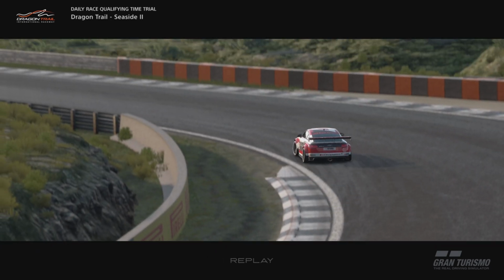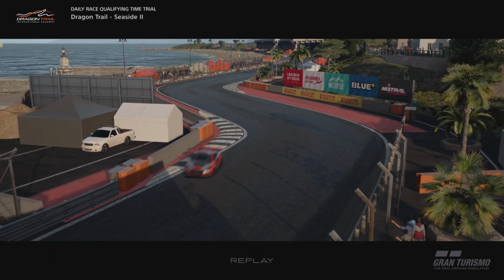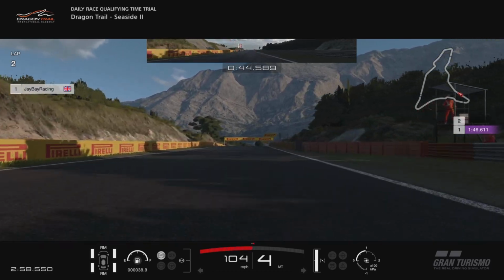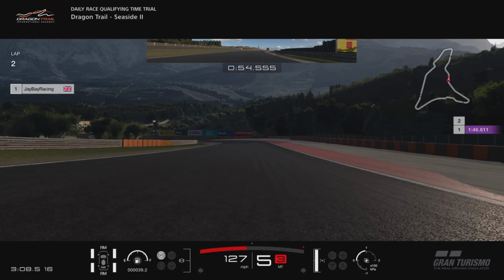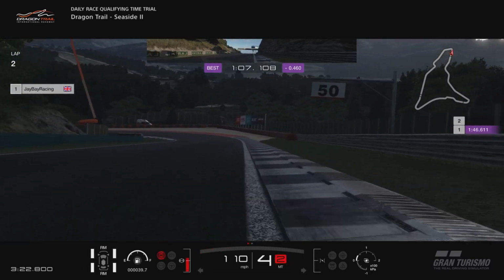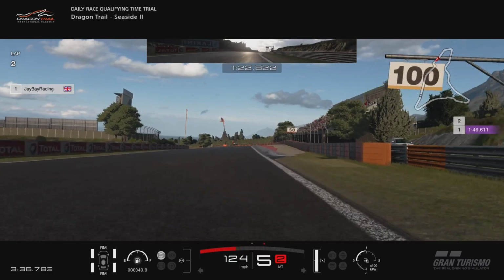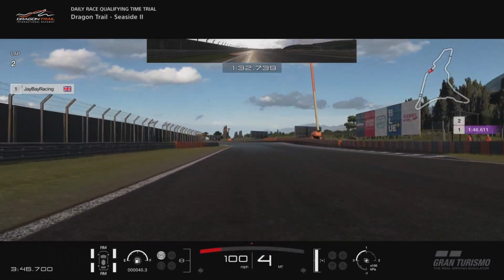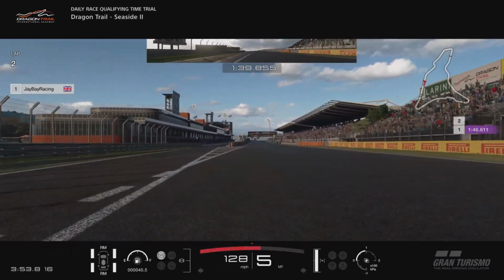GT Sport Get Quick At Dragon Trail Seaside - Daily Race B Track Guide!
Welcome to the second of a weekly series of GT Sport track guides for Daily Race B and Daily Race C courtesy of Kireth Esports track guide specialist JayBayRacing! We're delighted to be working with JayBayRacing as he's a Gran Turismo alien (peaking at 74000 DR in EMEA) and also a great content creator that we are supporting. All of these track guides and more are also available on JayBayRacing's channel, go check it out and show him some Kireth Kart support there!

3️⃣❤️‍🔥Join our sim racing Discord and CHAT with over 800 other sim racing drivers and fans!

2️⃣❤️‍🔥Thinking about signing up to iRacing? Please use my code or my referral email!

3️⃣❤️‍🔥Pre-order the Gran Turismo 7 25th Anniversary Deluxe Physical edition from Amazon here!

4️⃣❤️‍🔥Want to sound like me? Buy my Shure MV7 microphone from Amazon here!

6️⃣❤️‍🔥 I started streaming Gran Turismo with a Thrustmaster T150!

My gear!

Rig: GT Omega Prime (supplied by the nice people at GT Omega)
Wheel: Fanatec CSL Elite With McLaren GT3 V2 Rim
Pedals: Fanatec V3 Pedals
Screen: Samsung G7
Mic: Shure MV7
Capture Card: AverMedia Live Gamer Portable 2

KRT Corporals!

KnifeyMoloko222
GT_Ari
Lars-Petter Andersen
ZBNK
Winchy
DeeJazzyMan
Terence Hill
Shaun Newark
Nanaki
TayTheDay
Gorillagaz86
Alex T
Chris H
Dr Dah
Martin King
Limebus313
Tyson Vallender
Josh Hill
Chris Sansam
Smokermile77
Morten
Gary Laster
Ivan Varian
Hansa_27ML
Fafnir
Kyle Ingram
CwtchJay Jay
Zhousensen-JP
Gav Jarman
Define-infinity
DeadEyeDelboy
Marvin Solomons
King Ears
Scaryguy4u2
Arkeys74
Ghostrider161
Motorsport Magpie
DeadEyeDelboy
Danny Smudger Smith
relik7

The best Gran Turismo Sport drivers from around the world compete from their homes in the World Series, a global online event featuring the top drivers

'Olympic Virtual Series Motor Sport Event’ World Final to be Broadcast on 23 June!
 Tweet  Share
The World Final of the ‘Olympic Virtual Series Motor Sport Event’ will be broadcast on 23 June at 17:00 BST.

This show will bring together seven competitors from the Europe/Middle East/Africa region, four from Asia, two from North America, two from Central & South America, and one from Oceania, who qualified through the Global Online Qualification held in May.